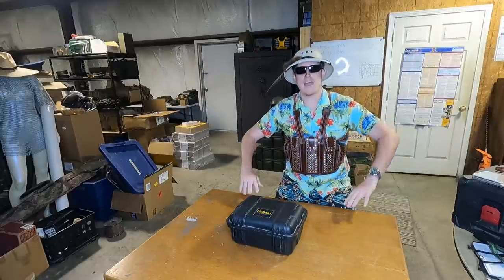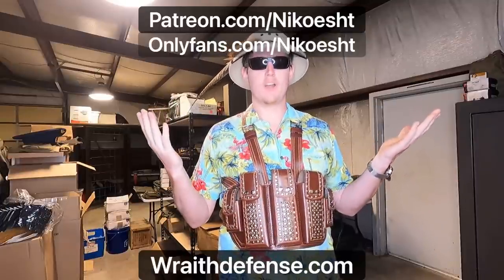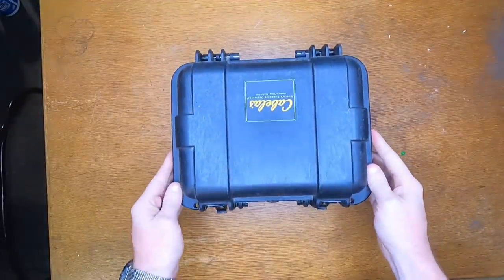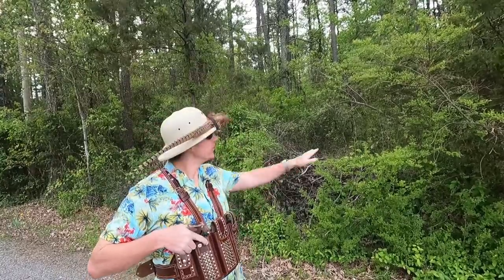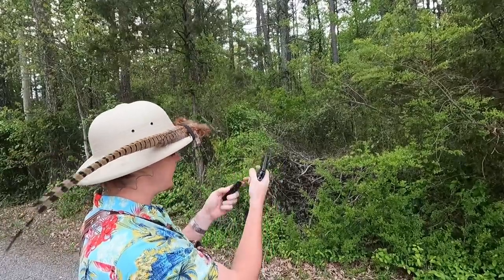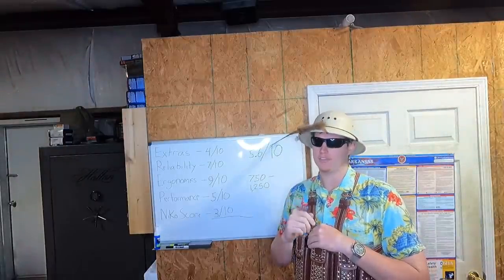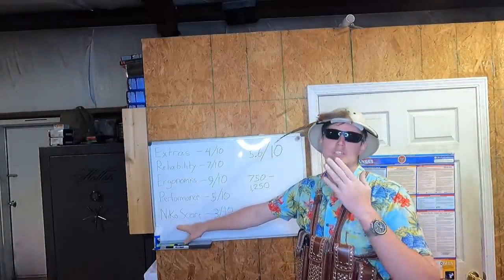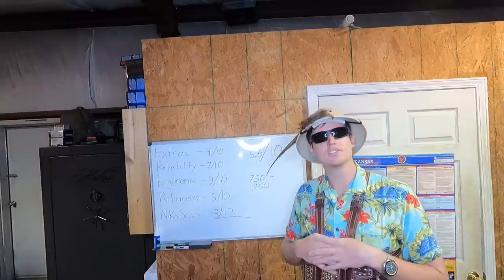World’s Smallest PP: Walther PPk/s review